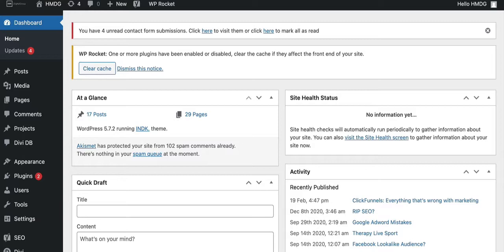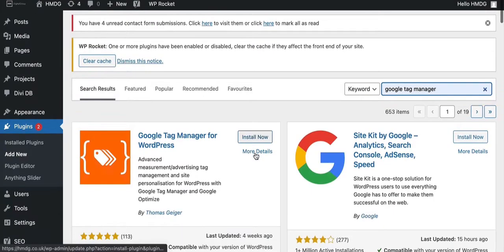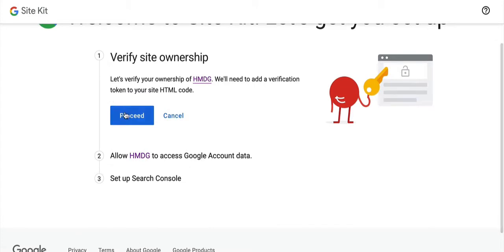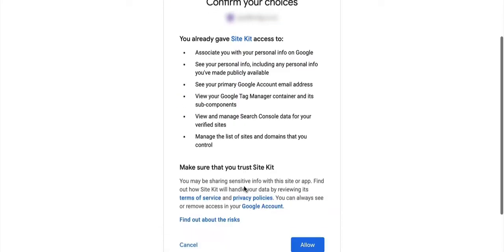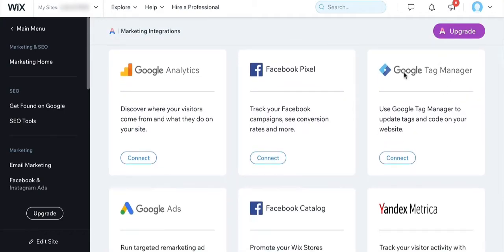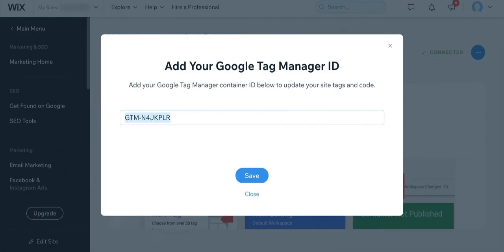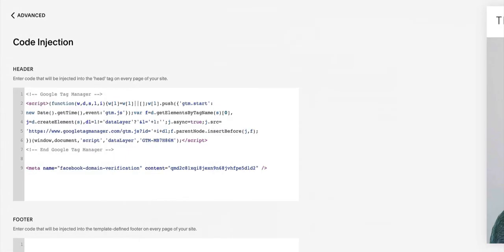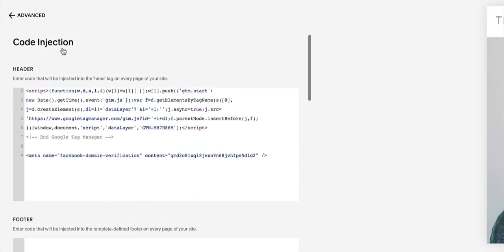How to Add Google Tag Manager to a website